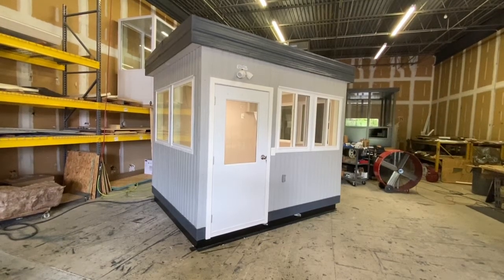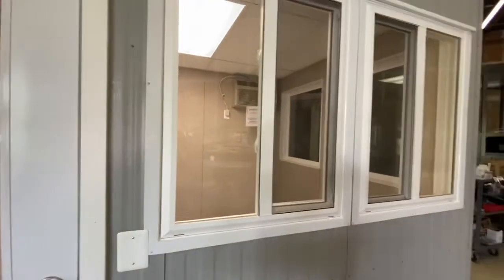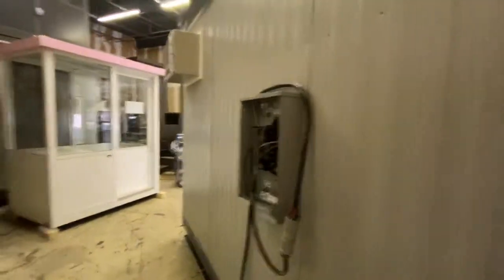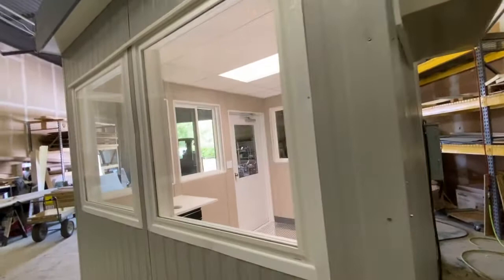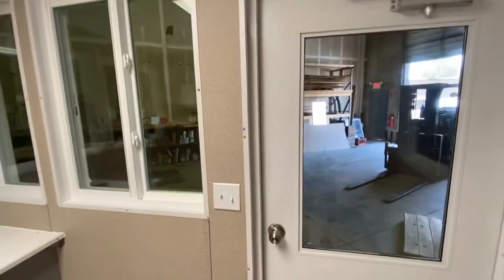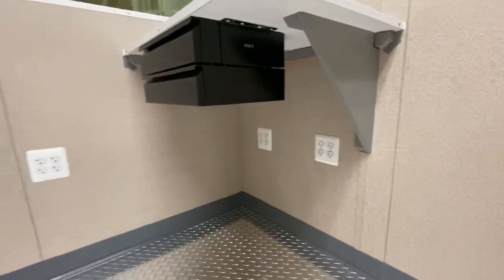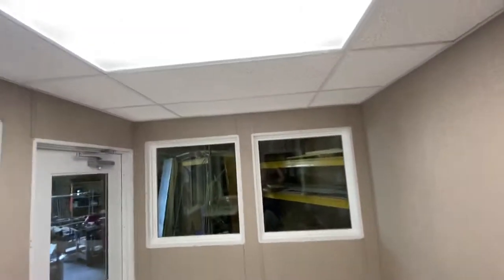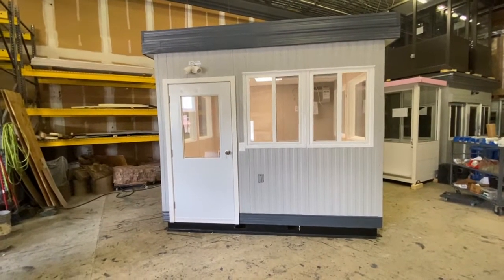8 x 10 Custom Booth